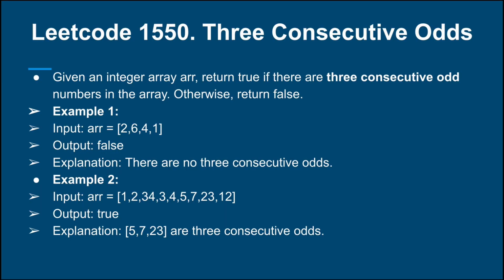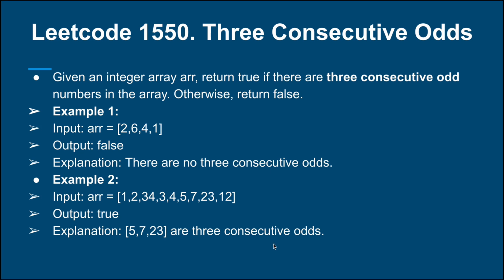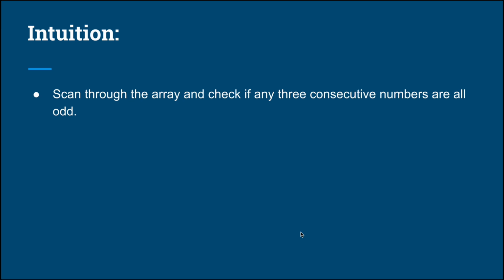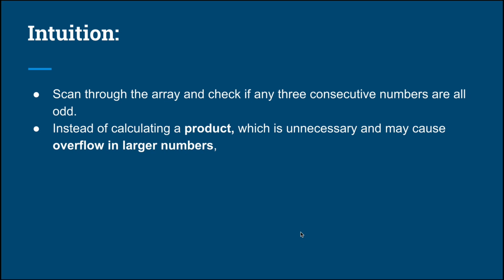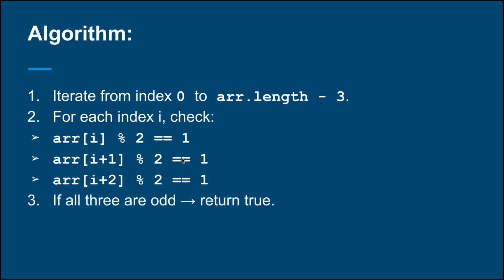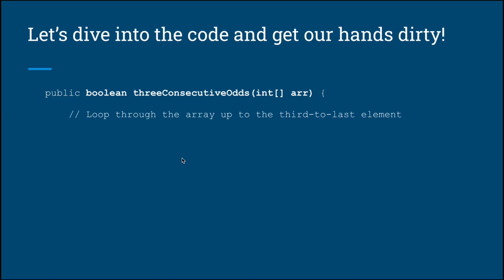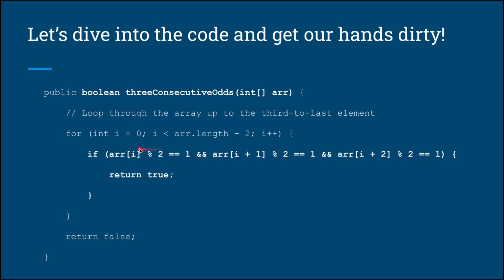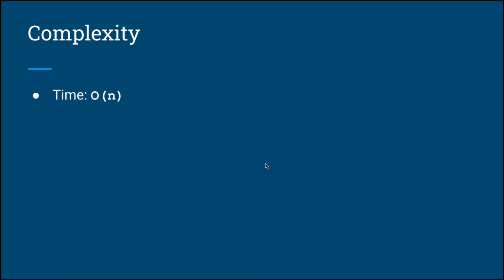Leetcode 1550. Three Consecutive Odds || Java